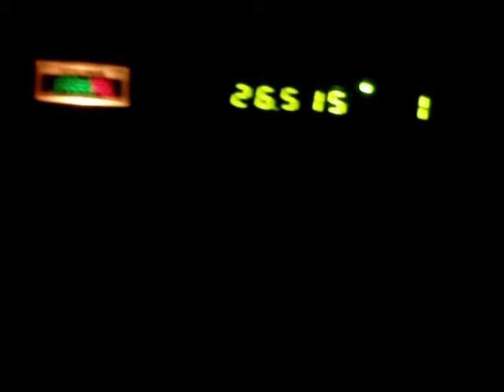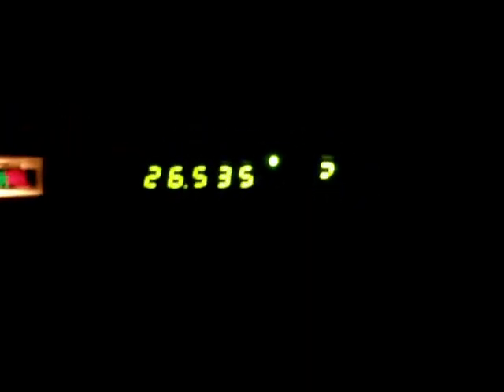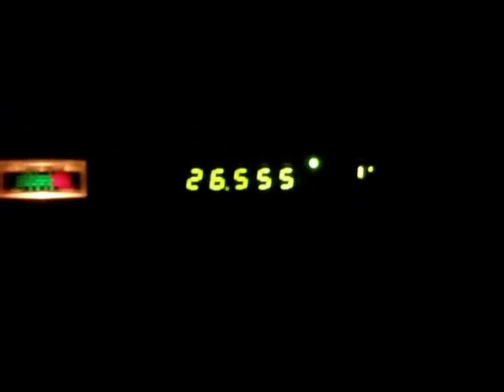Nighttime CB radio 11-meter band activity DX - May 8th, 2012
Late night CB band skip conditions DX band scan lowers 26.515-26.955 MHz mid band (CEPT/FCC band) 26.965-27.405 MHz and uppers 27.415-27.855 MHz.  I'm using a Ranger (Ranger/RCI) "Voyage" or "Voyager" VR-9000 AM/FM/SSB/CW export/11m/10m multimode mobile radio as the receiver.  This radio uses the very common EPT3600 / EPT3600-14B main board chassis that is found in many 10-meter, CB and "export" radios.  The radio is extremely similar to the Galaxy DX88, the Mirage 88, the Super Jopix 2000 and the Superstar 3900-F.  Antenna is an omnidirectional mobile base-loaded whip Tram-Browning model number BR-140.  It is tuned for approx. 27.500 MHz.